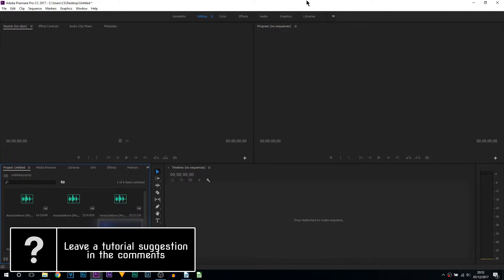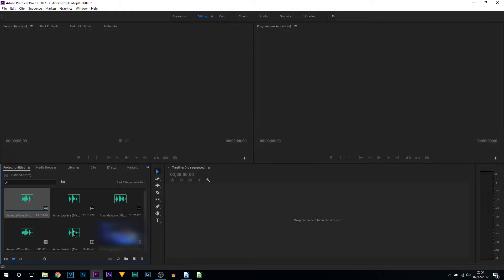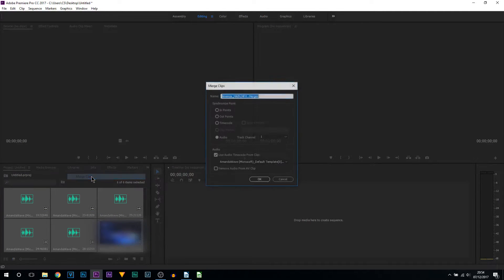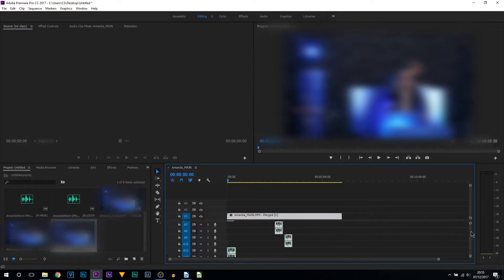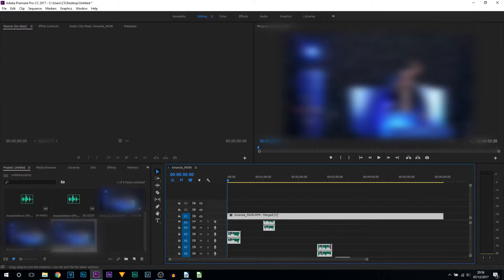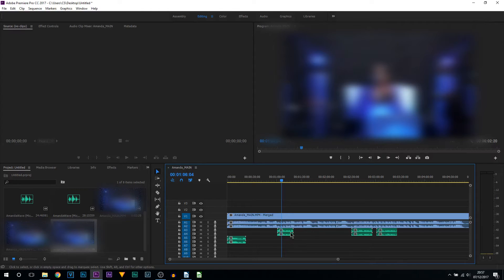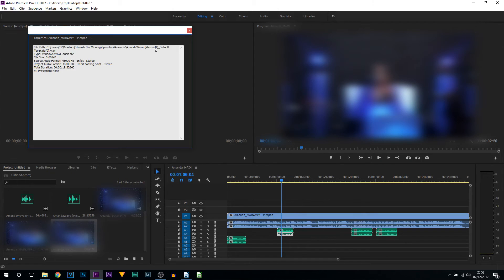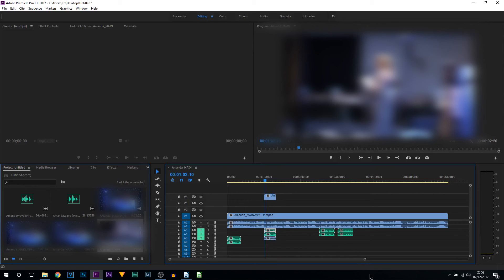How To: Sync Multiple Audio Files to Video in Premiere Pro [EASY]